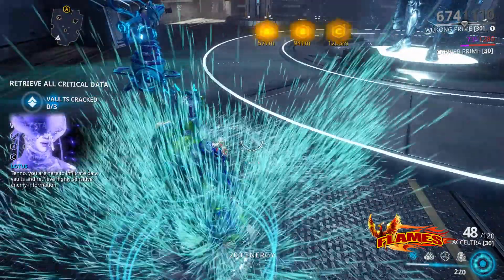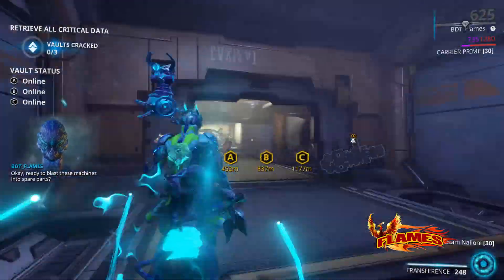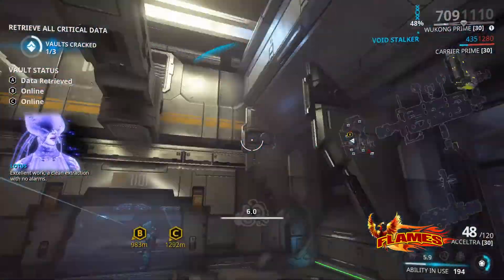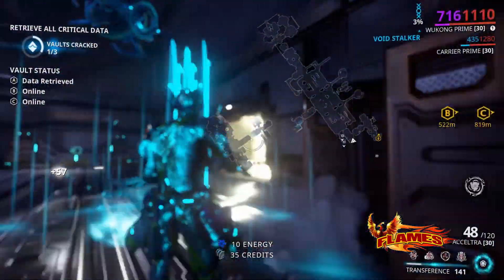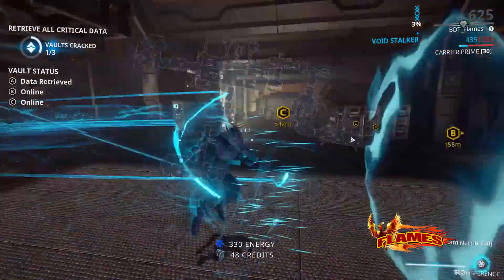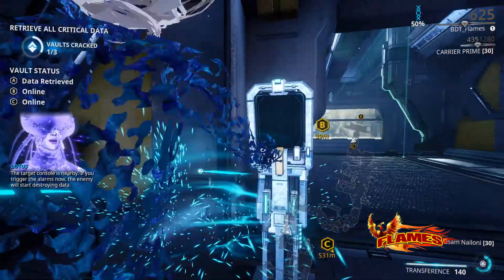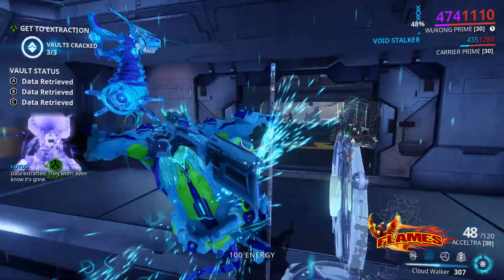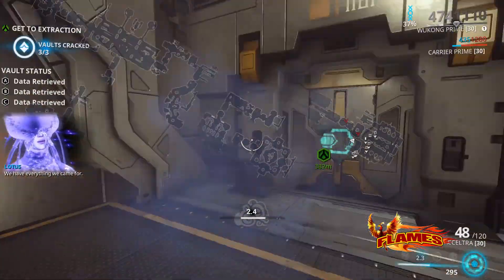Warframe Hydra ( Pluto ) Mission Spy level 80-100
Solo
Mission: Spy
Conditions:Cryogenic Leakage
Enemy have upg on Puncture Damage and Physical Damage
Use Operator Naramon+ all max bonus+ 2 Arcanes:Magus Repair,Arcane Lockdown
Use Wukong Prime Umbra +
Aura:Energy Syphon,Arcane Energize,Arcane Guardian
Weapons:
Secondary:.../ my is Kitgun (Catchmoon)
Sentinel: Helios Prime/Carrier Prime